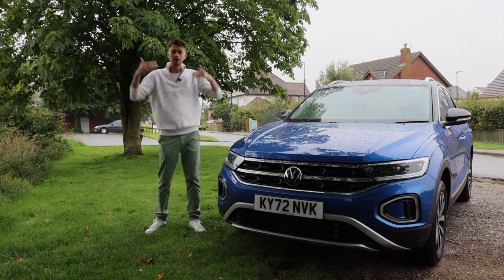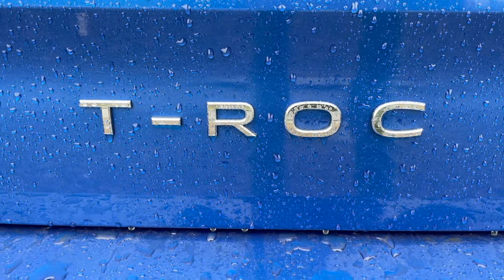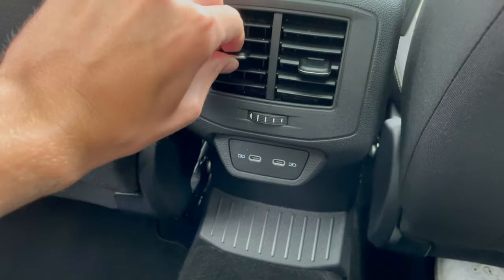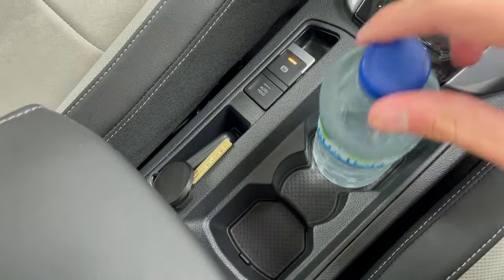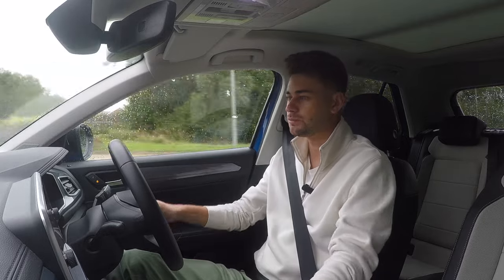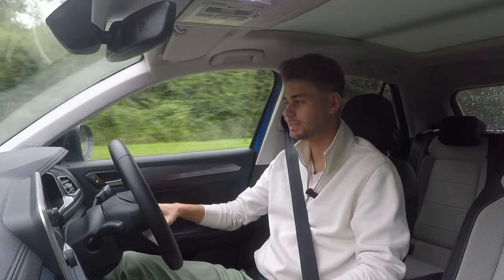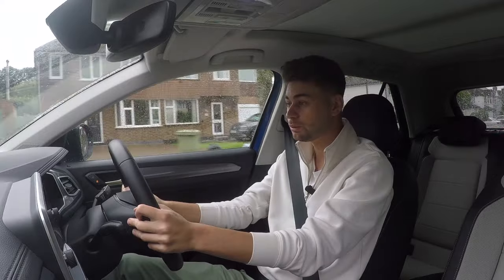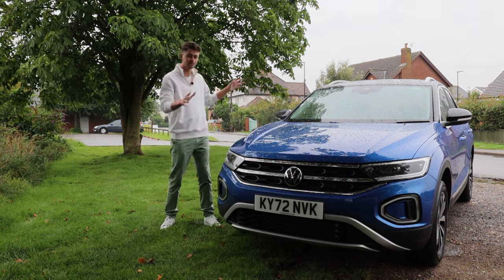VW T-ROC Review | Better Than A Kia Niro?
This week on Buckle Up, Rob reviews the Volkswagen T-Roc, VW's popular mid-size crossover. This face-lifted generation of T-Roc has big boots to fill, now being the second best selling car in Europe.

Up against cars such as the Honda HR-V, Hyundai Kona, Jeep Renegade, MG ZS, Skoda Kamiq, Seat Arona, Dacia Duster, Nissan Juke, Toyota Yaris Cross, Renault Captur, Ford Puma, Peugeot 2008, Vauxhall Mokka, Citroen C3 Aircross, Fiat 600, Audi Q2, Mini Countryman and the Suzuki Vitara can the T-Roc keep up?
Follow the lads on Twitter:
Follow the lads on Instagram